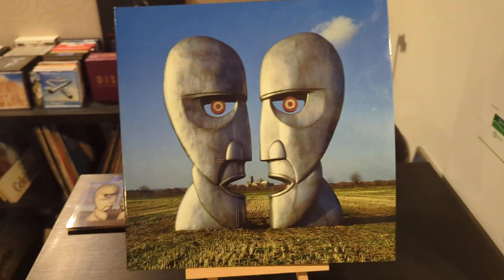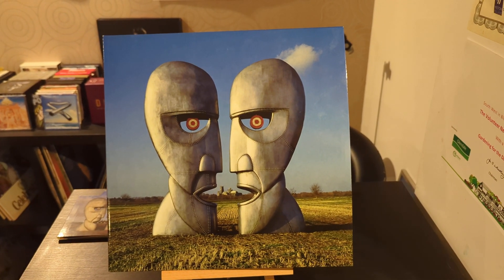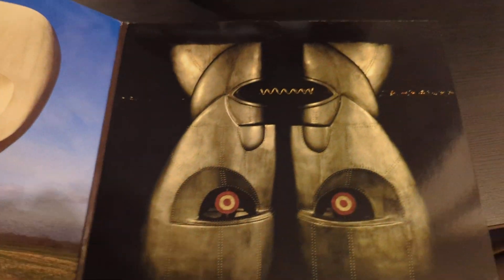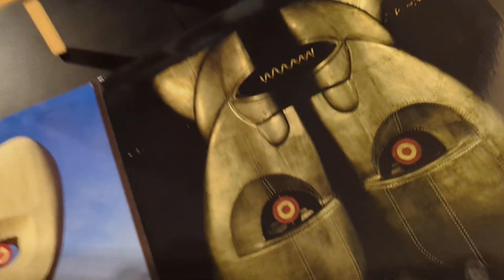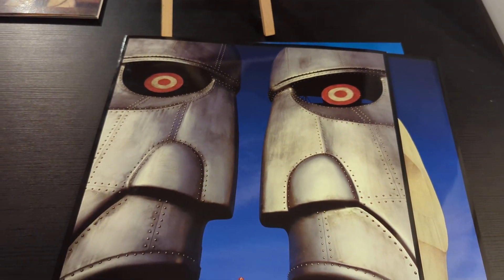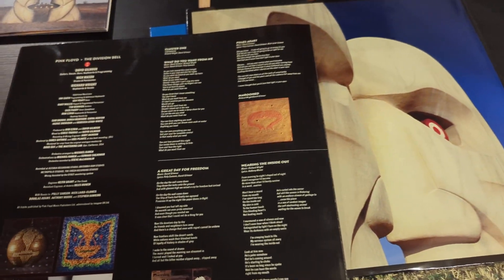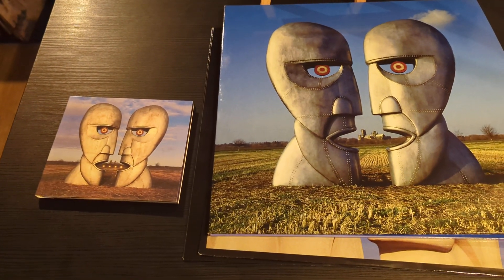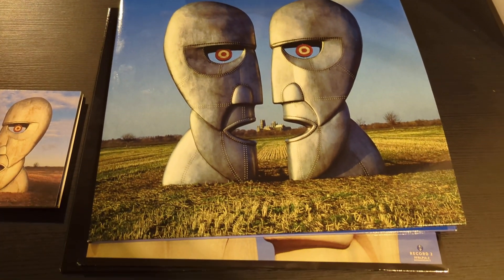Pink Floyd The Division Bell 180gms Vinyl Review